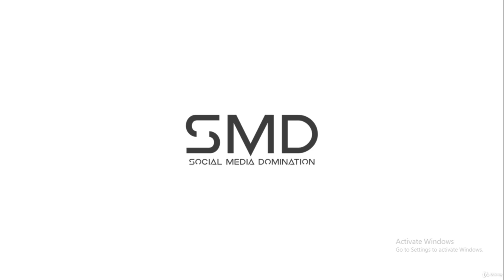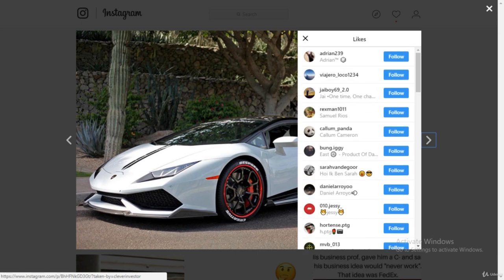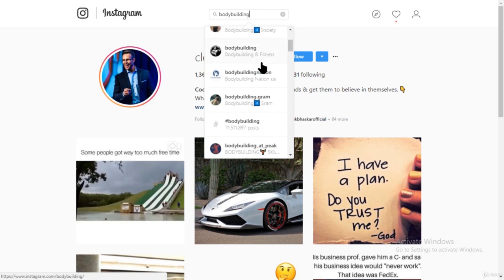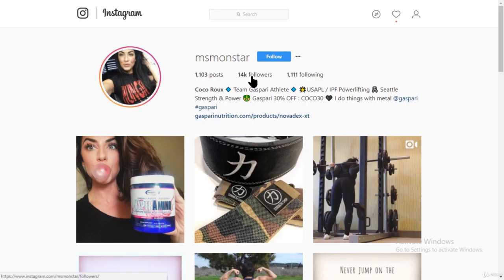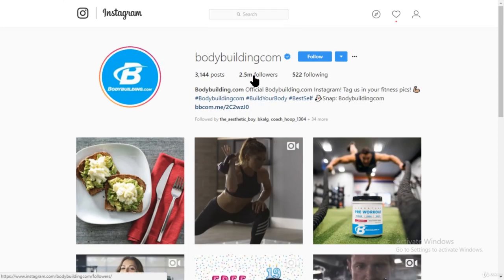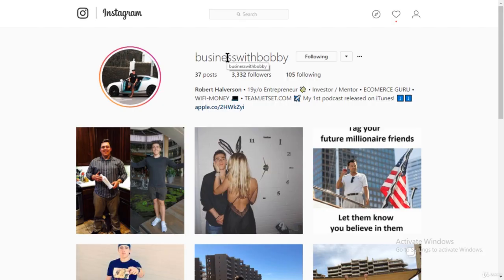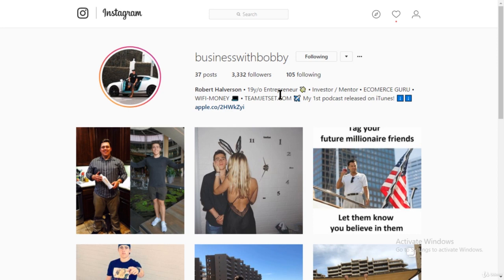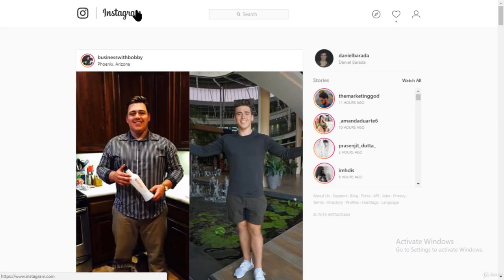Instagram Growth Hacking 40 000+ Followers #6 Growth Hacking Manually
17 k instagram followers
100k followers instagram
350 k instagram followers
1k followers on instagram
1000 k followers instagram
1 m instagram followers free
m/free-instagram-followers
1 m instagram followers
5 m followers instagram